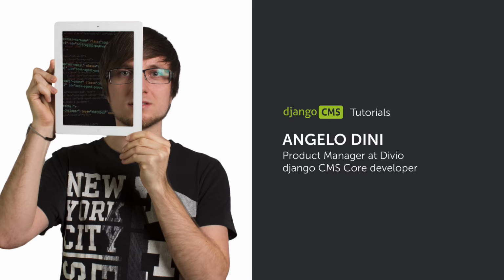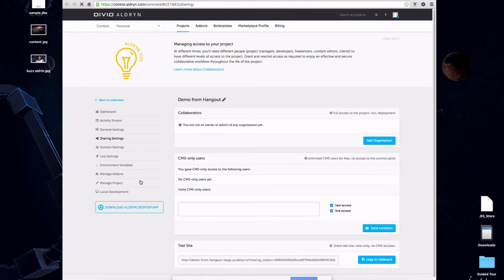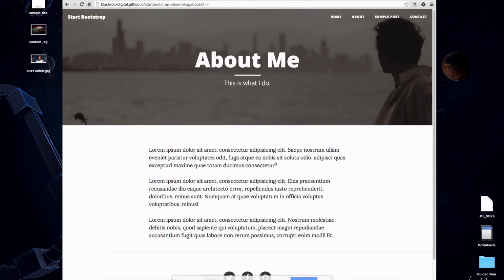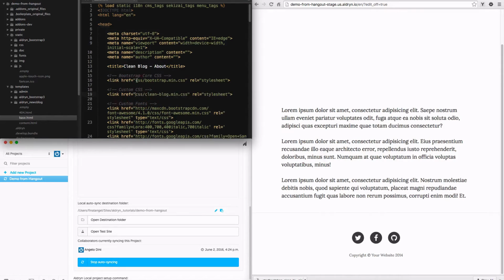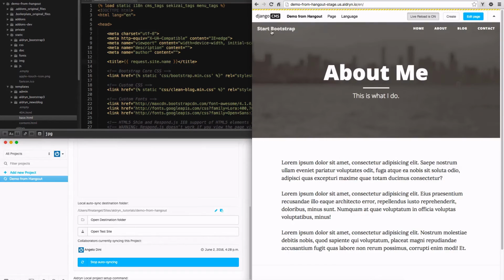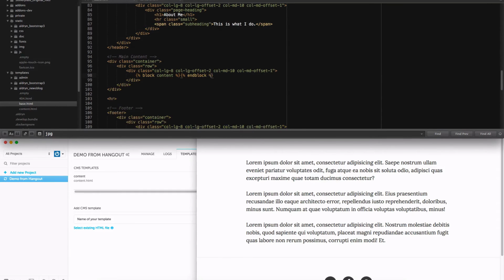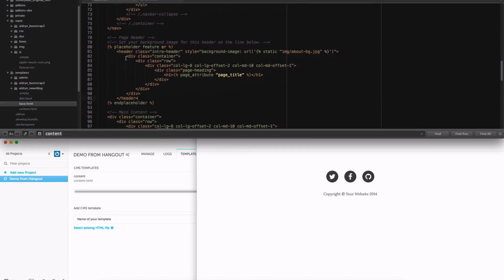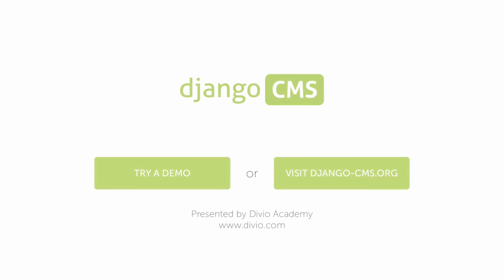django CMS and Aldryn Cloud Guided Tour with Angelo Dini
This video is a recording of the django CMS and Aldryn Cloud Guided Tour that shows how to build a website with a blog, using a free Bootstrap-based theme with django CMS on the Aldryn Cloud platform... and without requiring any knowledge of Django or Python.

And be part of the Aldryn Cloud Couch Coding Sessions to discover best practices of the platform and its features like Docker or Local Development